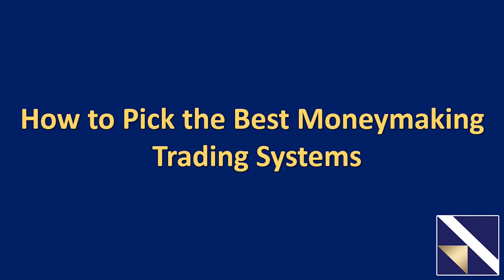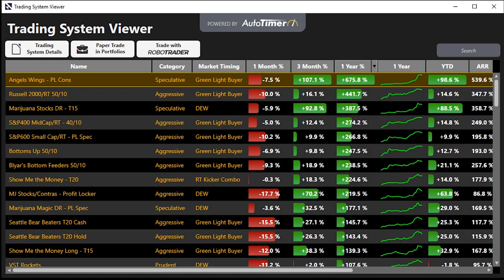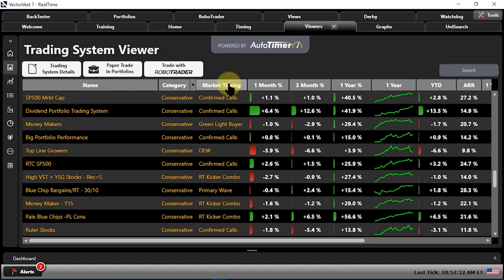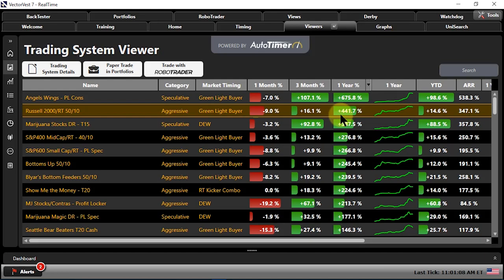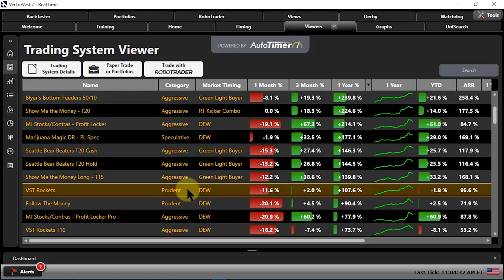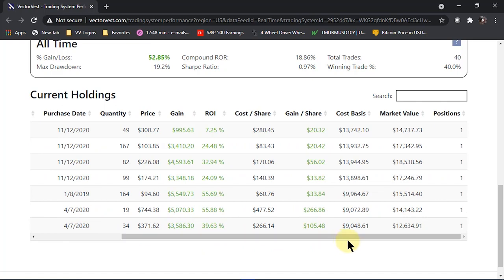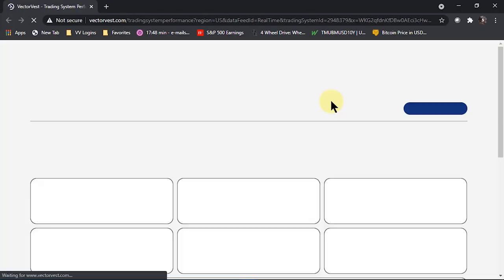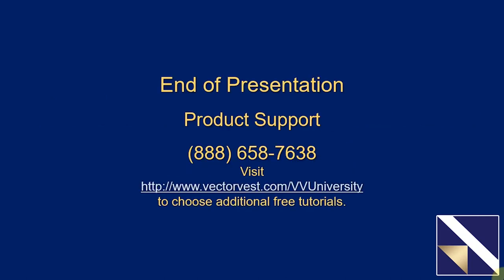How to Pick the Best Moneymaking Trading Systems | VectorVest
Designing a complete trading system to make money in the stock market can be a challenging feat for even the savviest of investors.  We do the work, you reap the profits!  Join Mr. Steve Chappell, Director of Trading Systems Development, as he illustrates just how easy it is to find, favor and deploy the best moneymaking systems VectorVest has to offer.